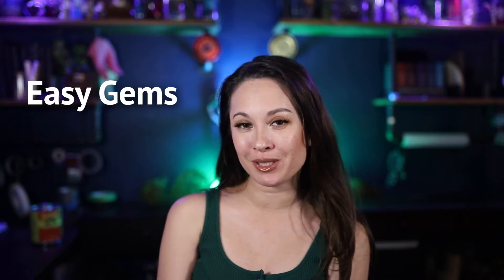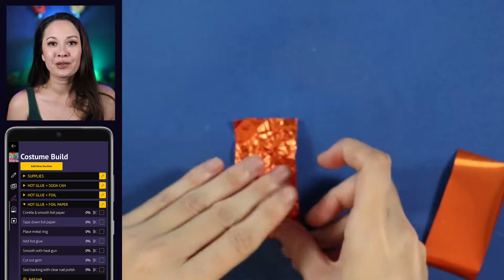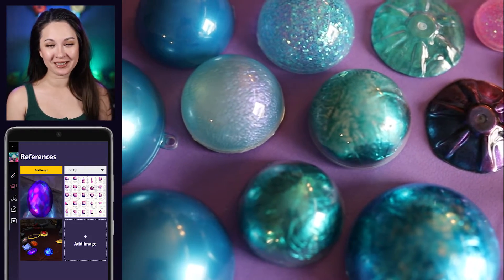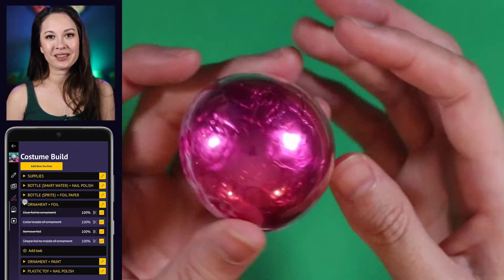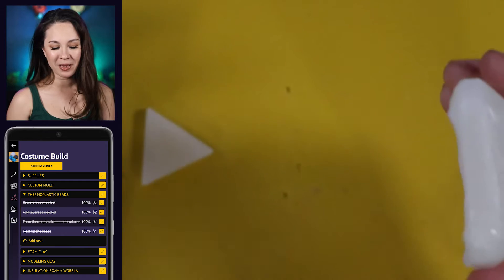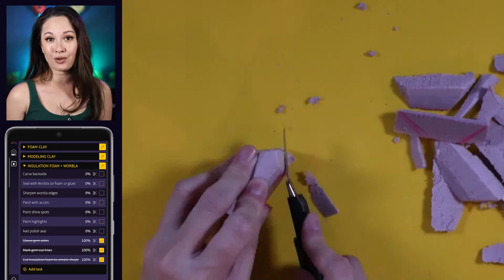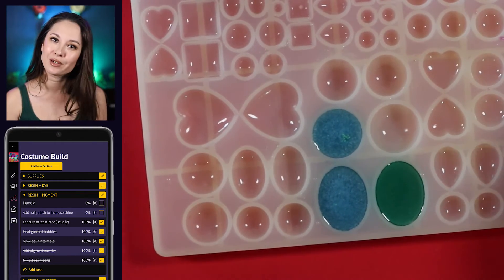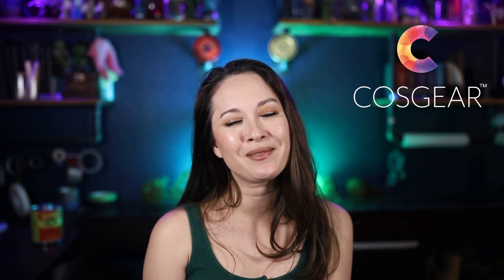How to Make Easy Gems for Cosplay (4 Methods, 17+ Combos)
Here are some cheap and easy ways to make your own gems and gemstones DIY at home! Make last minute replacement gems or perfect customize and sculpt EXACTLY the bling you need. Hot glue, plastic bottles, old toys, soda cans, foil, worbla scraps, resin, there are LOTS of ways to make what you need with all those materials you've been hoarding!

Keep track of your tasks, references, progress photos, budget, and events all in one spot, all for free with our planner! Access via our web app (syncs across desktop and mobile) and you can check it out for free!

Check out our collab video with Hendo where she explains the pros and cons for each technique!

Sections:
➞ (00:30) Hot Glue Method
➞ (04:49) Plastic Shapes Method
➞ (08:06) Sculpting Method
➞ (12:57) Resin Method
➞ (16:06) Finished gems
Materials: hot glue, nail polish, foil paper, foil, metal rings, heat gun, scissors, crystal clear glue sticks, aluminum wire (18 gauge), plastic bottles, plastic ornaments, super glue, craft glue, paint, paintbrush, worbla, foam, foam clay, insulation foam, silicone molds